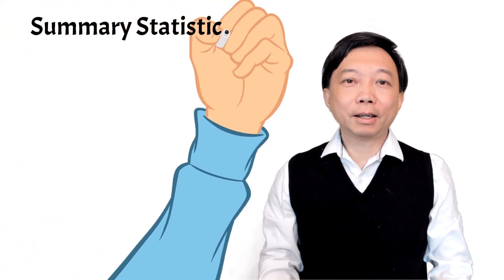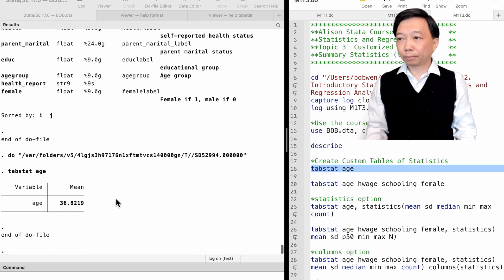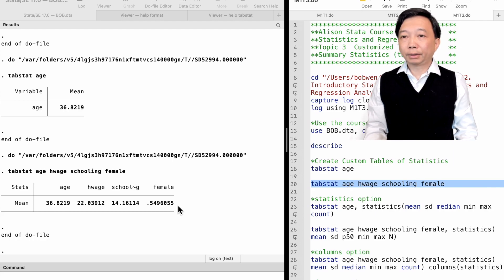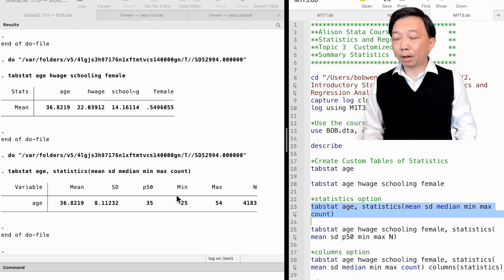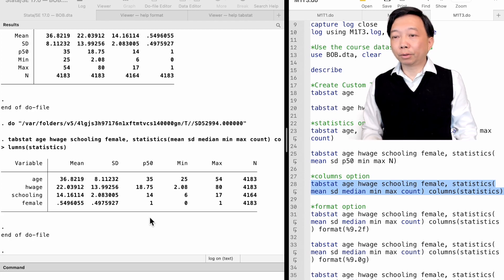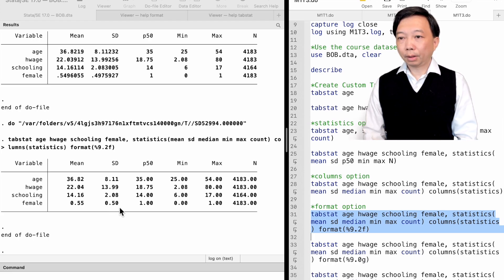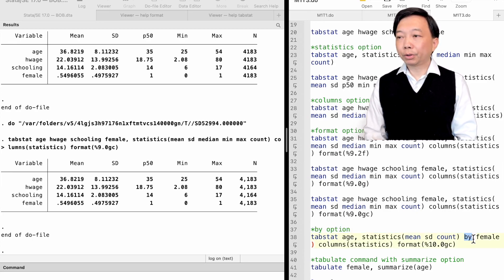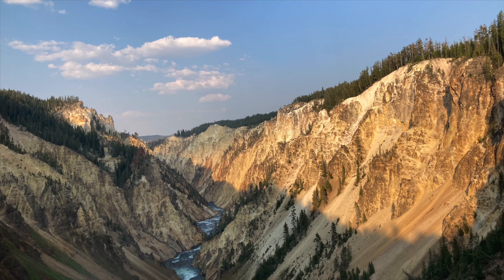Customized Tables of Summary Statistics (tabstat) | Stata Tutorials Topic 21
Stata Tutorials Topic 21: Customized Tables of Summary Statistics (tabstat) | Summary Statistics and Data Management Using Stata

Hi, I am Bob. Welcome to the free Stata course that focuses on summary statistics and regression analysis. Today, we will explore the Stata command "tabstat". It is a powerful command that can create customized tables of summary statistics.

The Stata commands in this video:

*Create Custom Tables of Statistics
tabstat age

tabstat age hwage schooling female

*statistics option
tabstat age, statistics(mean sd median min max count)

tabstat age hwage schooling female, statistics(mean sd p50 min max N)

*columns option
tabstat age hwage schooling female, statistics(mean sd median min max count) columns(statistics)

*format option
tabstat age hwage schooling female, statistics(mean sd median min max count) columns(statistics) format(%9.2f)

tabstat age hwage schooling female, statistics(mean sd median min max count) columns(statistics) format(%9.0g)

tabstat age hwage schooling female, statistics(mean sd median min max count) columns(statistics) format(%9.0gc)

*by option
tabstat age, statistics(mean sd count) by(female) columns(statistics) format(%10.0gc)

*tabulate command with summarize option
tabulate female, summarize(age)

1. Solutions to Microeconomics Theory and Applications with Calculus 5th Edition,
2. Solutions to Introductory Econometrics A Modern Approach 7th Edition,
3. Introductory Stata (2022), and